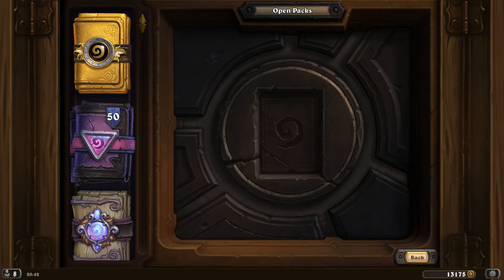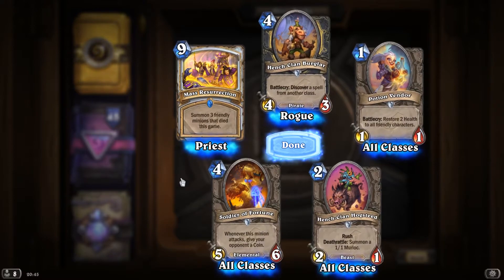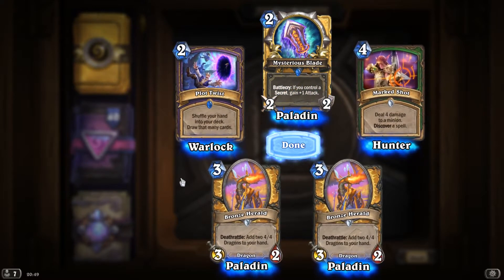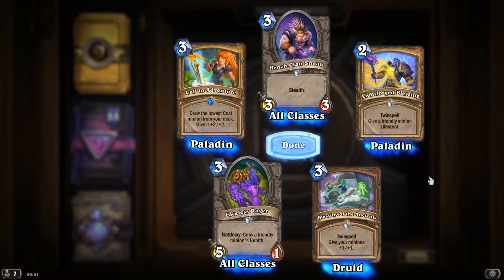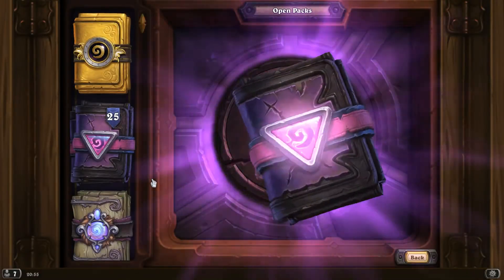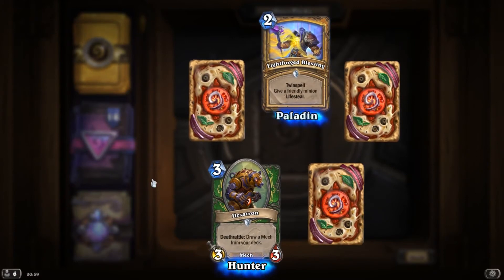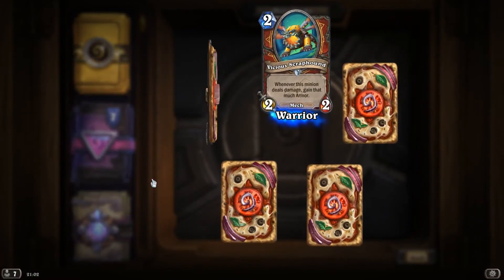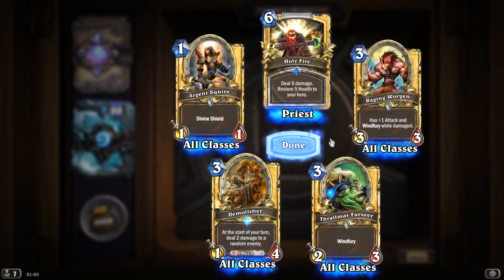Opening 50 Rise of Shadows packs in Hearthstone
Busting open 50 Rise of Shadows packs upon the release of the Rise of Shadows expansion with the start of the Year of the Dragon.
How many legendaries will these 50 packs contain?!

I'm curious about your pulls from the packs you've opened, so tell me about them in the comments!

If you have something in mind that you want me to make a video about you can leave your suggestions in the comments!

In Rise of Shadows the sinister Rafaam is up to no good once again and plotting some schemes involving Dr. Boom, King Toggwaggle, Madame Lazul and Hagatha. Forming an evil league to take Dalaran for all that it's got!